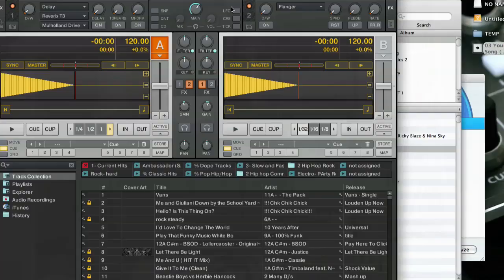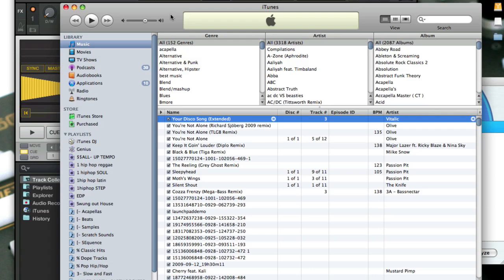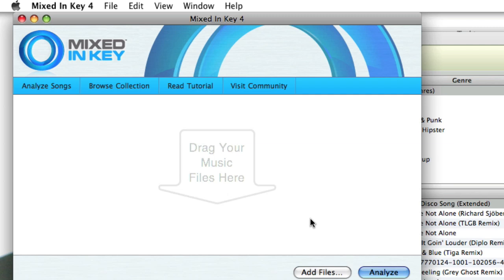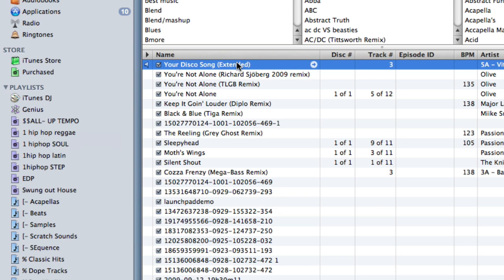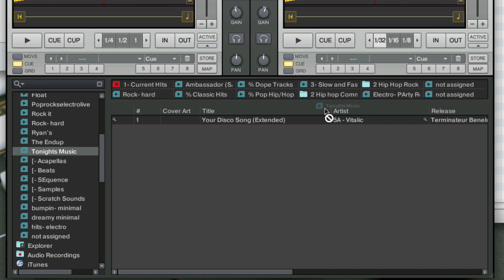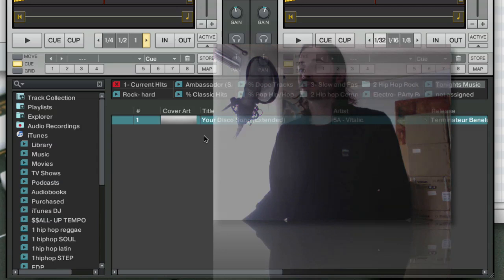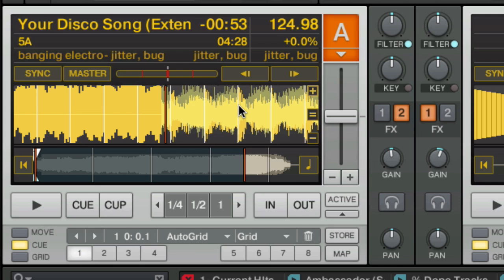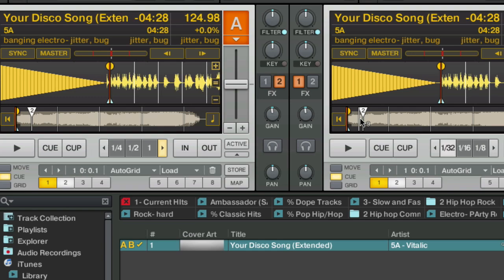Tutorial: Importing Music into a Digital Dj Collection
How do I bring new music into my dj collection? Here are the important steps that will take a file from newly purchased to ready to play in just a few minutes.